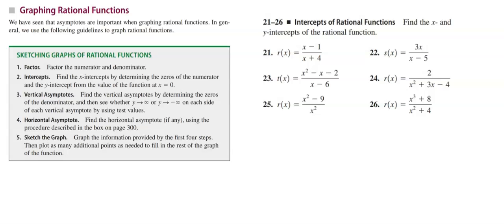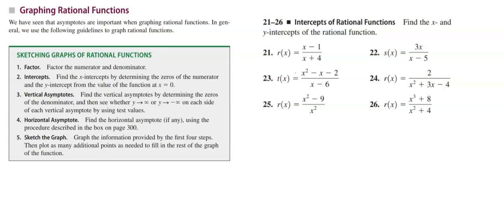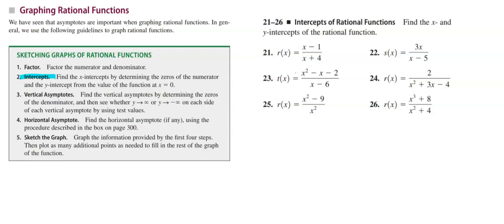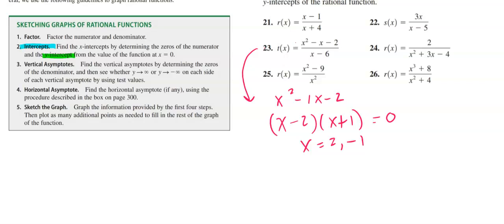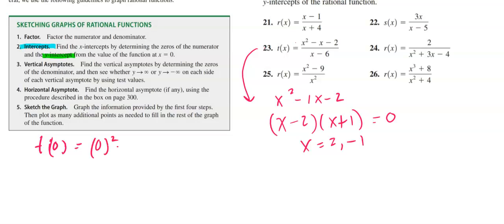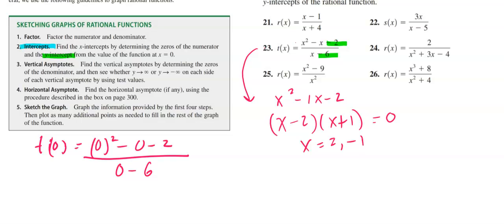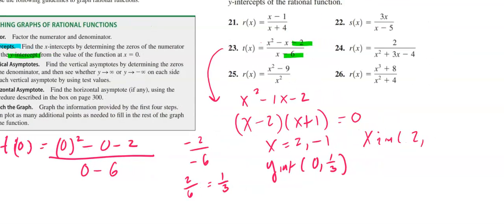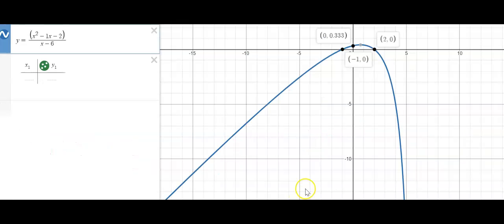M141 3 6 #23